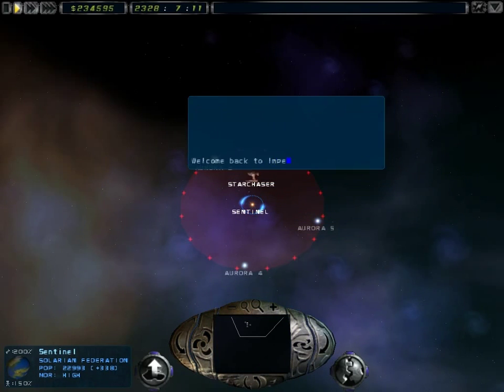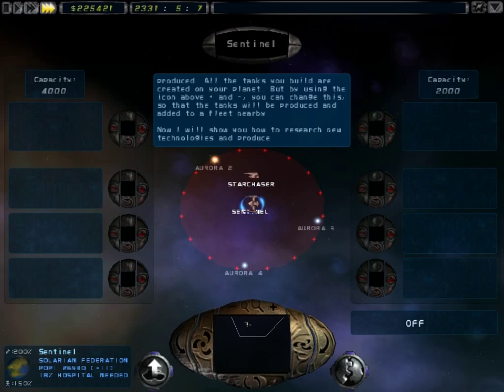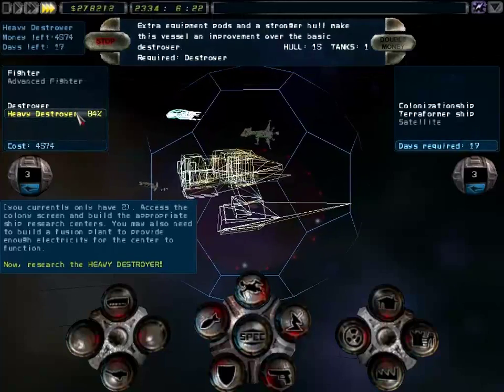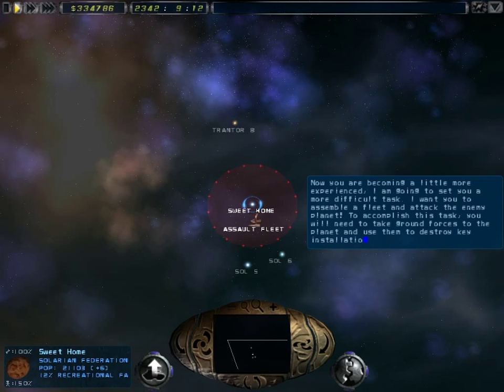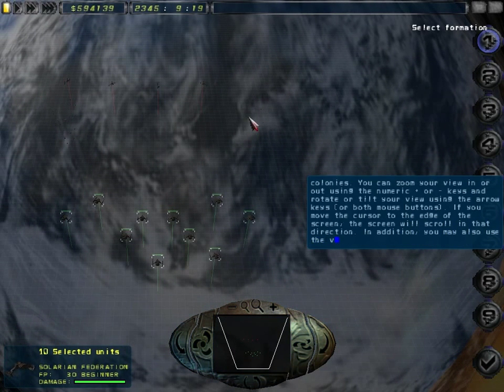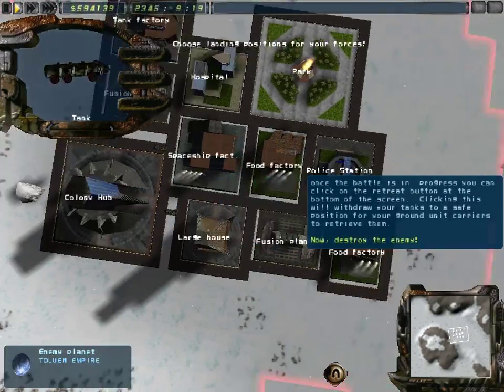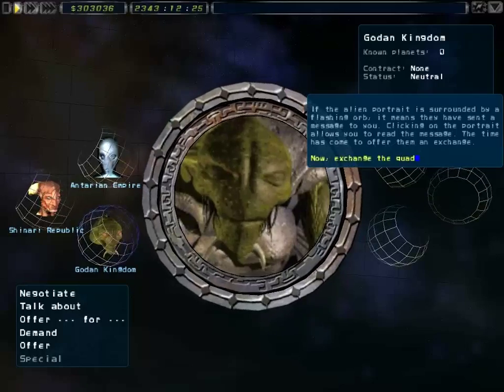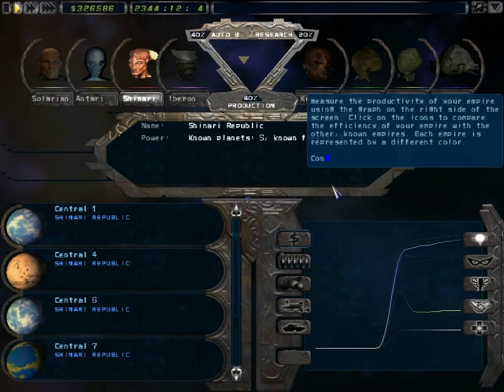Lets Play Imperium Galactica 2 - Part 2 - Training Finished!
This time we continue our training and finish it too.